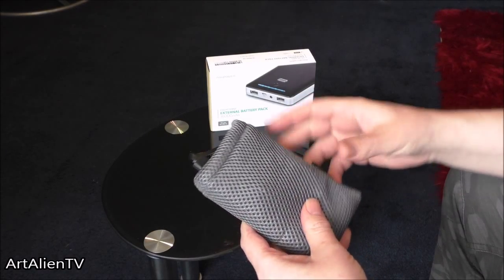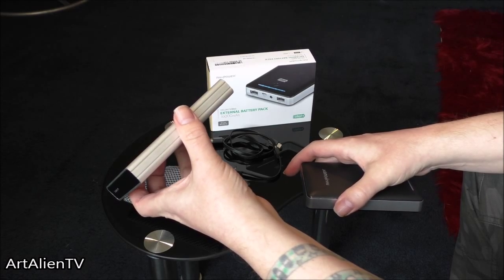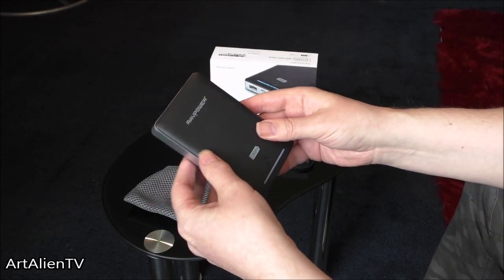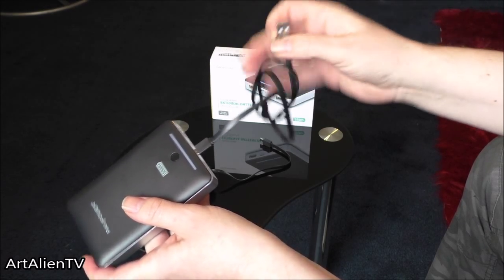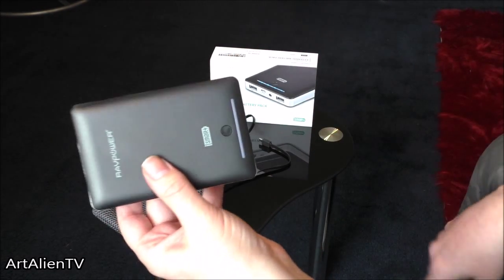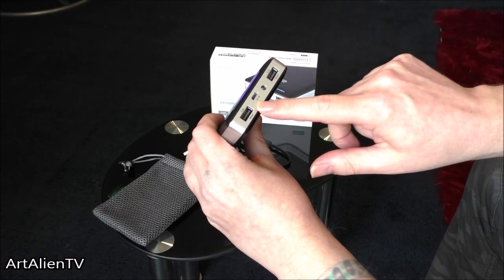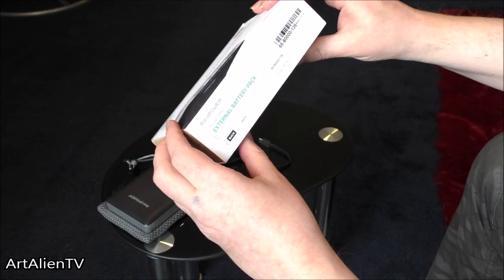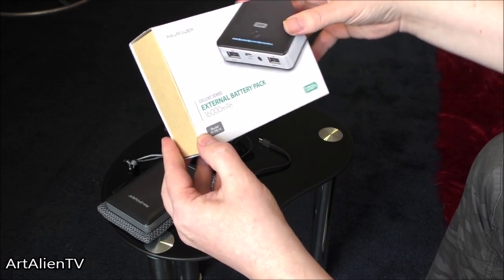RAVPOWER - MOBILE CHARGER BANK "REVIEW" - 16000mAh Deluxe. ArtAlienTV - 720p60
REVIEW - RAVPOWER - MOBILE CHARGER BANK - 16000mAh Deluxe. (RAVPower RP-PB19 Power Bank)
"This portable battery charger when fully charged will recharge around 5 - 10 mobile phones or similar devices. (Depending on the charge level of each one, and their battery size) Possibly even more!
It is one of the most powerful charger banks out there at the moment".
"I used it over a whole weekend away and it was still over 50% charged after using it for multiple mobile phones, cameras and tablet devices. I clocked it charging a mobile phone at about 1.8 % per minute and a tablet around 1.2 % per minute. Almost as good as a direct mains adapter".

It takes around 4 hours to charge itself from scratch.

"This would make a great Christmas or Birthday present. I would maybe get smaller ones for my wife or daughters. But if like me you have lots of different cameras and tablets then this is the one you want. Top drawer kit".

SPEC:

16000mAh of free-flowing juice to charge your smartphone up to 8 times or tablet twice
Dual USB ports 2.1A + 2.4A, can charge two iPads simultaneously
Charge everyday for a year and still run strong - over 500 charging cycles
iSmart technology ensures optimal charging current and the shortest charging time
Slim, smooth to touch, and housed in a 456g durable plastic case with a black and silver finish for a more stylish look.
(Apple 30 pin and lightning adapters not included)

Rated Highest In Customer Satisfaction Of Any Charging Brand

Stay Charged For When You Need It Most
For the location independent businessman working on a tablet, nothing is more frustrating than a dead battery in the middle of a conference call. When you're in that situation, sometimes there just isn't a way to power up and continue work. Thankfully the RAVPower RP-PB19 Deluxe External Battery Pack will keep you powered during all those critical moments.

2-for-1
The RP-PB19 Power Bank has two USB ports to charge two devices (iPhone, iPad, Android, Samsung Galaxy, Nexus, Surface, and more) simultaneously. The first is a 2.1A USB port; while the second is a 2.4A. Both have iSmart technology to match the input current of your device.

iSmart
USB ports usually offer a 'one-charge fits all' approach but iSmart ports automatically detect and deliver the correct recommended voltage so your device charges at full speed... Guaranteeing the shortest charging time, on every device, every time.

Charge, Recharge; Charge Repeat
The lithium-ion battery can charge your iPhone 5 over 7 times and your iPad mini twice. With over 500 lifetime charging cycles, the RP-PB19 could be used every day for a year and still be as useable as the day you bought it. A simple black matte, silver trim finish, and a handy pocket size allows you to charge from any location, any time, making this the first choice for power banks.

Specifications
Capacity: 16000mAh
Input: DC 5V/1.5A (Standard Micro USB Port)
USB A1: 5V/2.4A max , USB A2:5V/2.1A max

- 1 RAVPower RP-PB19 Power Bank
- 2 USB to Micro USB Cables
- 1 User Guide
- 1 Travel pouch
(Apple cable not included)